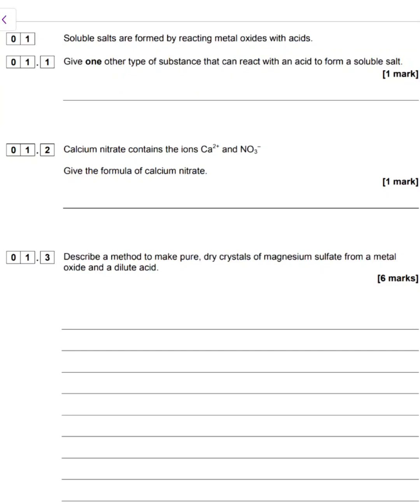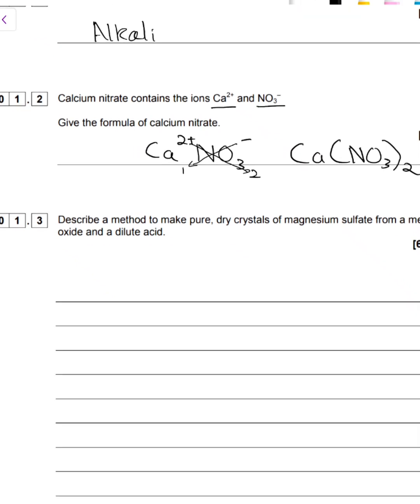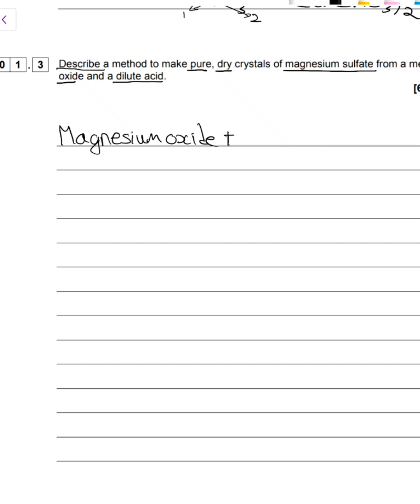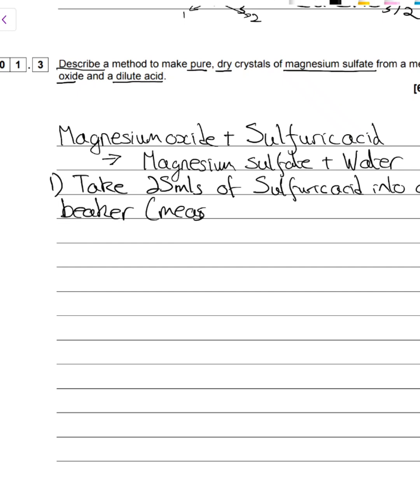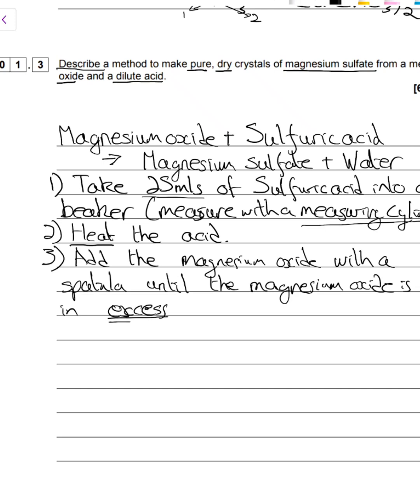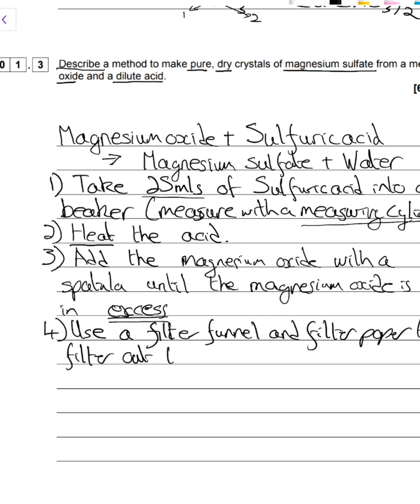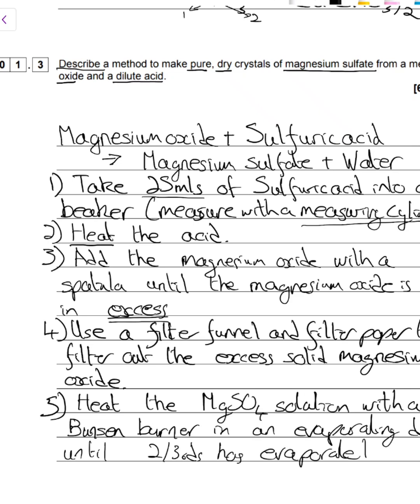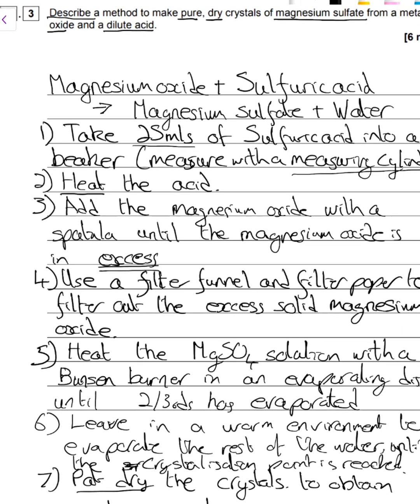KS4:Salts:Thanks to Mr S Marsh for this video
GCSE Salts by Mr Marsh